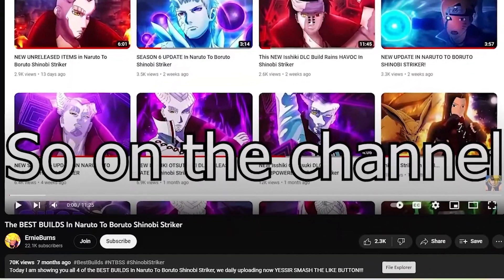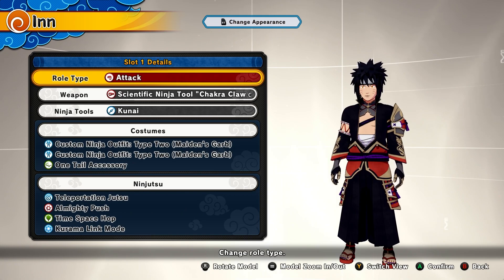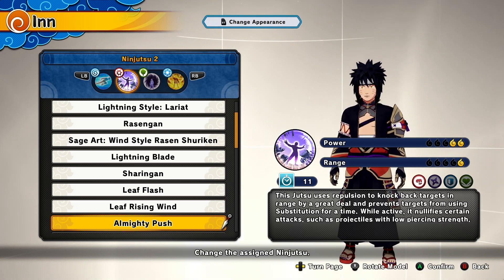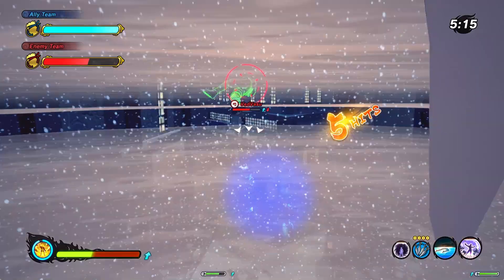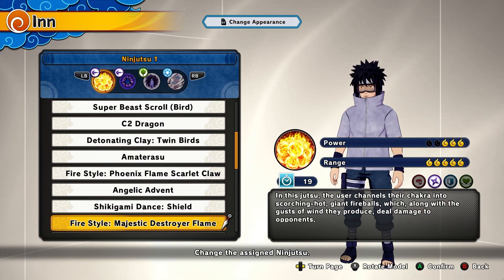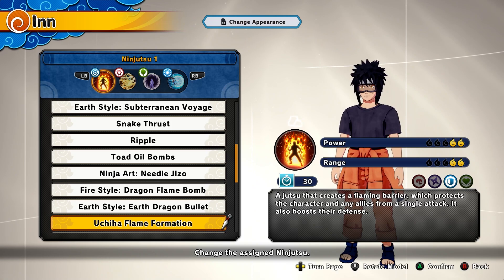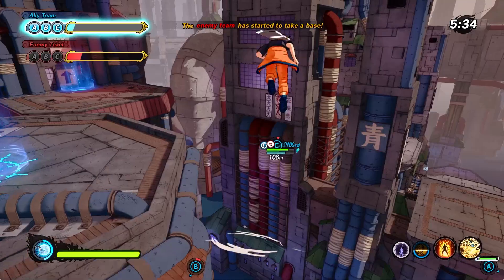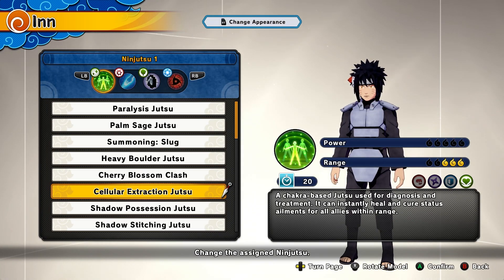The BEST BUILDS for Naruto To Boruto Shinobi Striker 2023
Thumbnail: @Gobonastick

Shinobi Striker
ErnieBurns
Ernie Burns
10 tails Obito shinobi striker
10 tails Obito dlc shinobi striker
5th anniversary
how to get nine tails sword in shinobi striker
9 tails sword shinobi striker